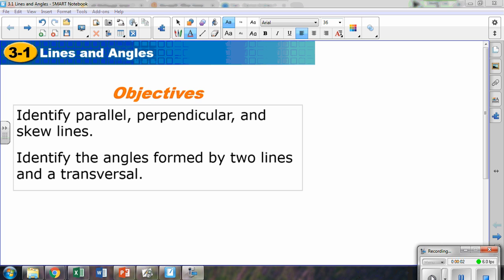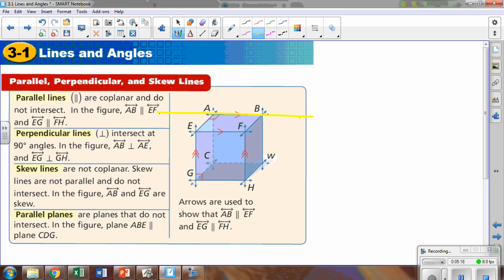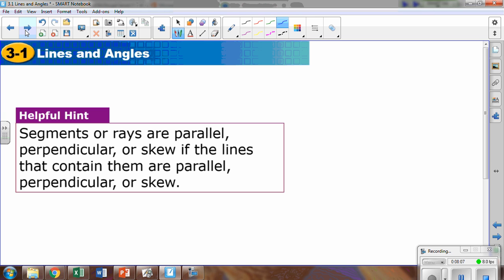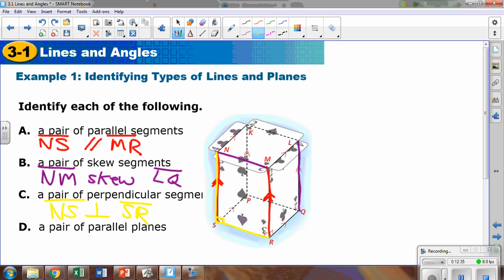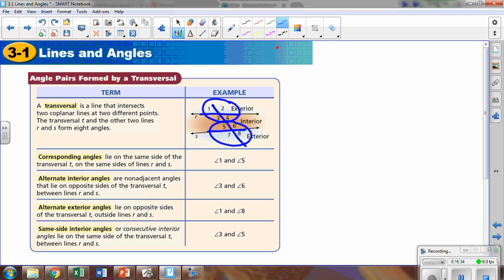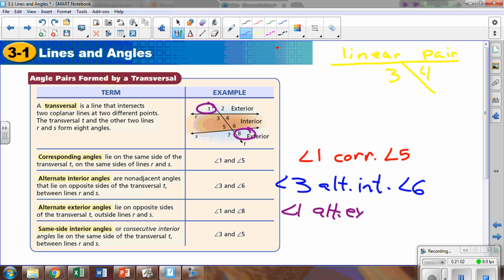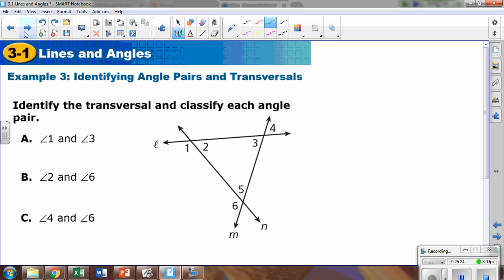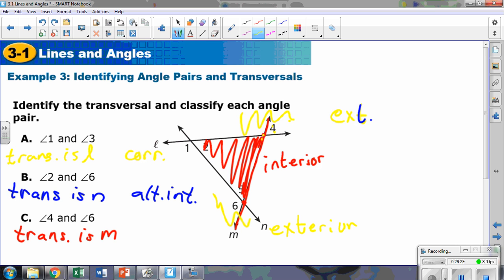3.1 Lines and Angles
This video discusses the vocabulary of lines.  What are the informal definitions?  How do you identify them in a picture?